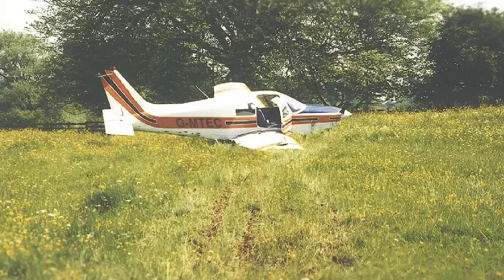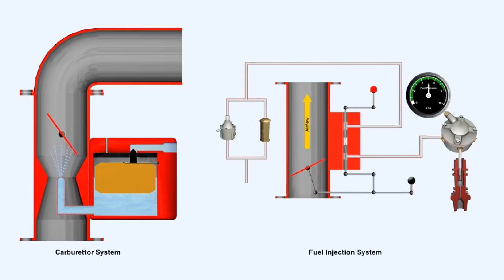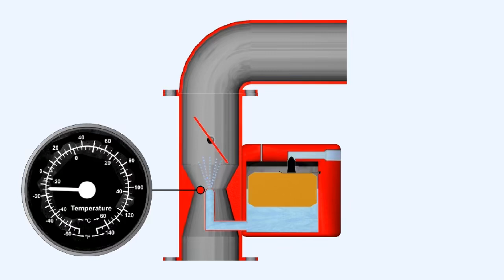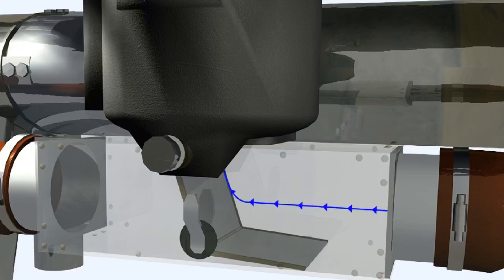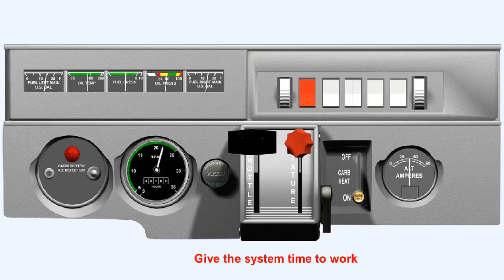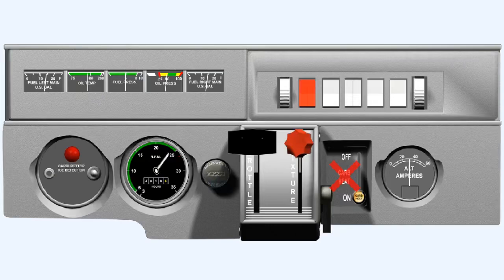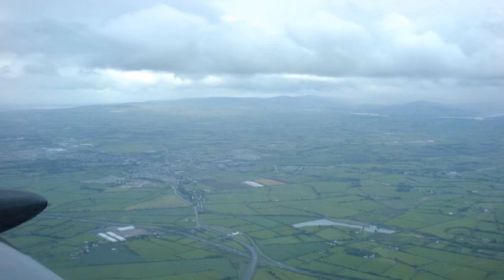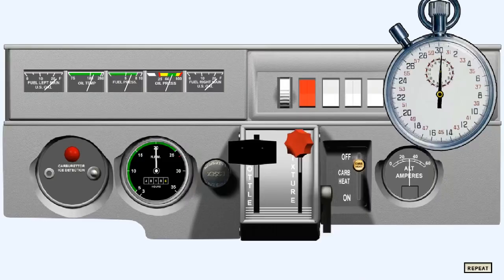#14 ATPL Training Piston Engines Engine Icing